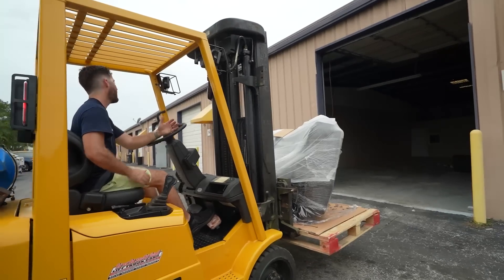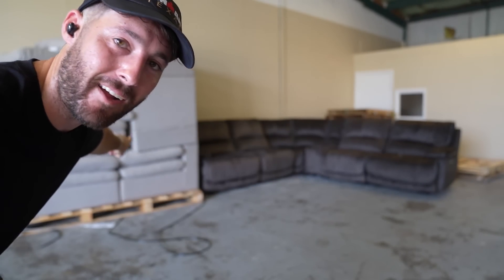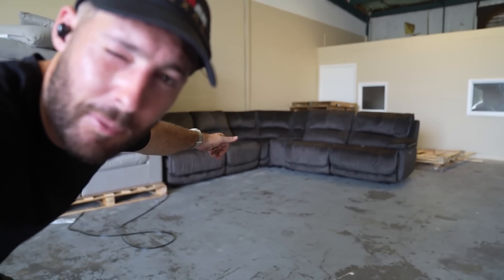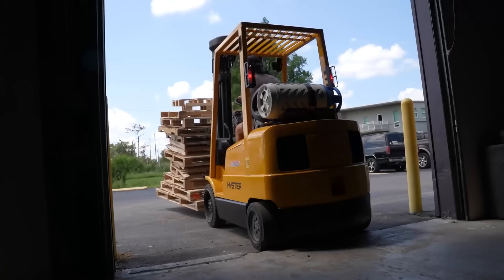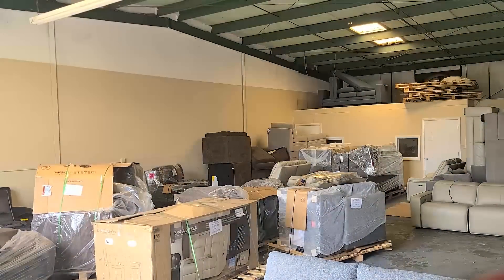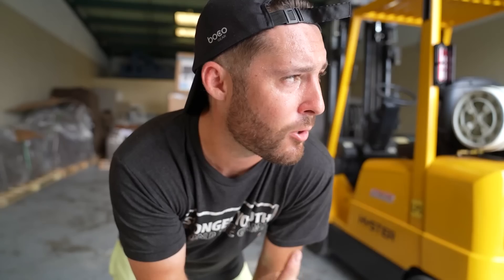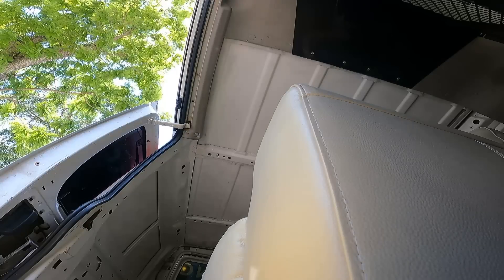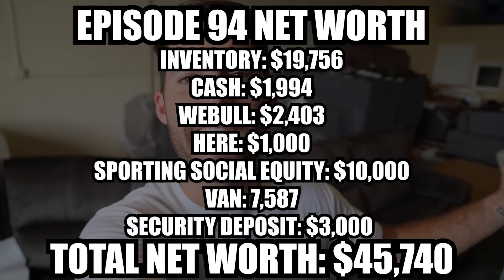Turning this SIDE HUSTLE into a REAL BUSINESS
Today we start making the first sales of our return pallet business. I've always been a fan of the furniture flipping side hustle, but I'm excited by the scale this offers our business. These sales take place over the course of 7-10 days, so I'd say we're well on our way to making this a very profitable business here in the near future.

Want to chat about furniture flipping, real estate, house hacking, or side hustles in general? Book in a call and let's talk about it:

My Furniture Flipping Kit:
Fabric Cleaner
Hand Truck
Moving Blankets

My Video Gear:
Main Camera
Main Lens
Wide Angle Lens
POV Camera
Vlog Tripod